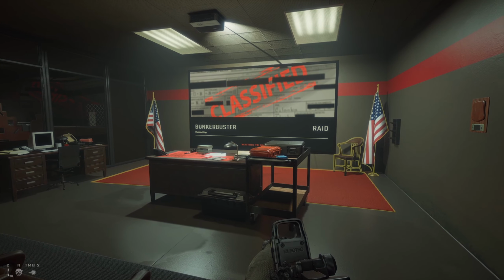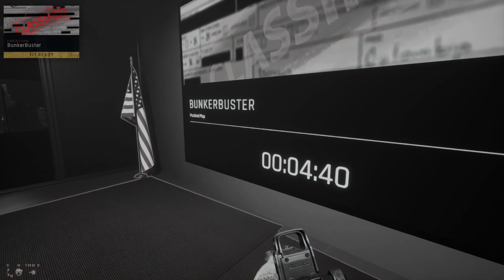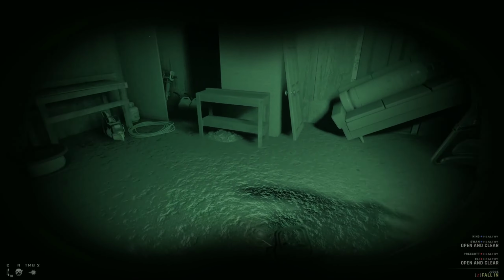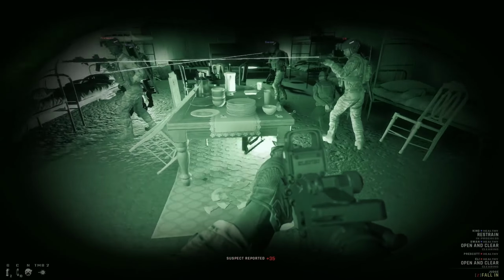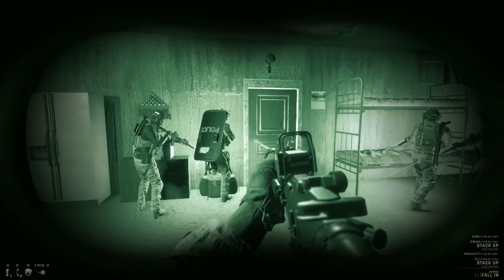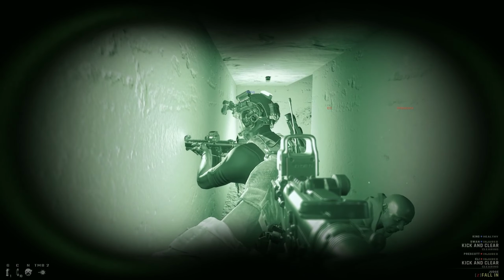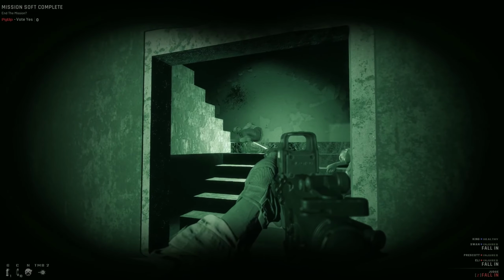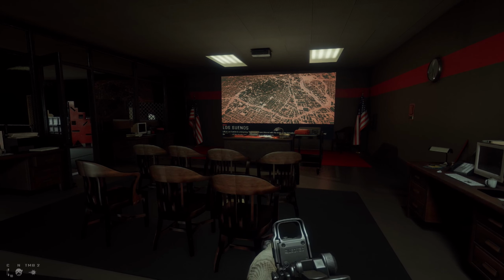Raiding A Drug Business Underground | Ready Or Not